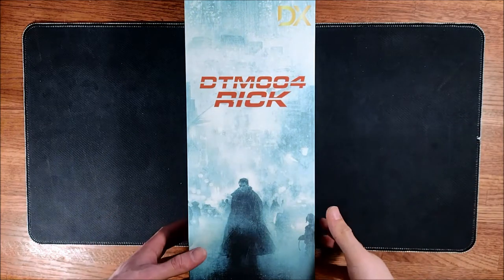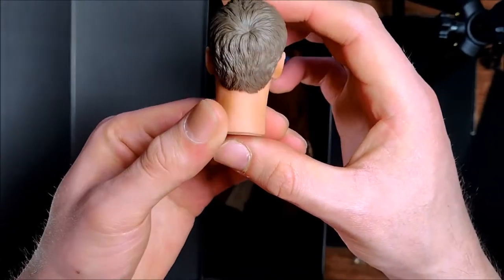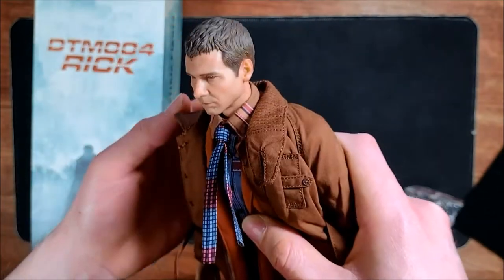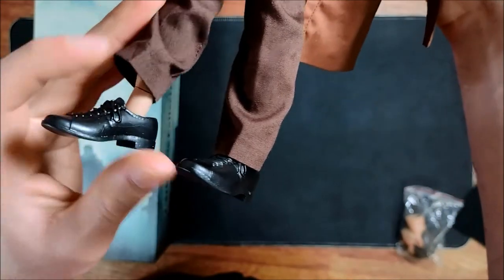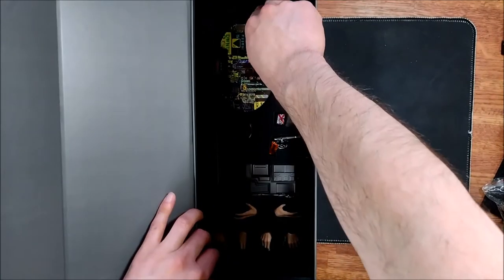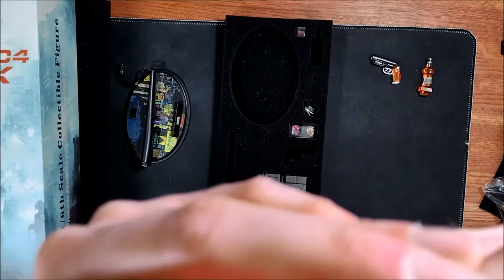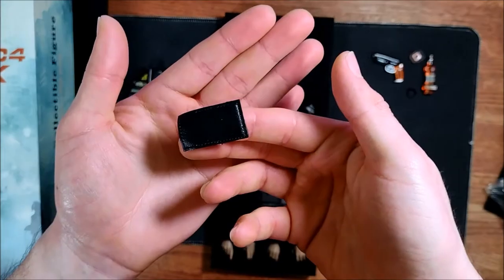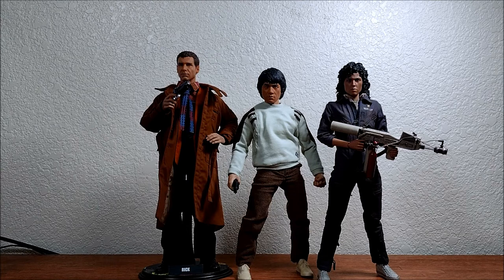Dark Toys DTM004 16 scale Rick Deckard DX figure Blade Runner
Had trouble figuring out what pictures to take, I don't have many 1/6 items in my collection, so you get some Chainsaw man.